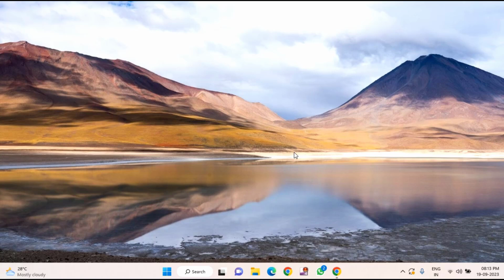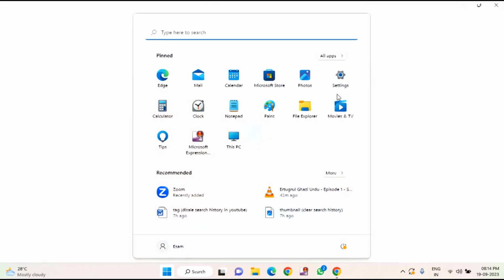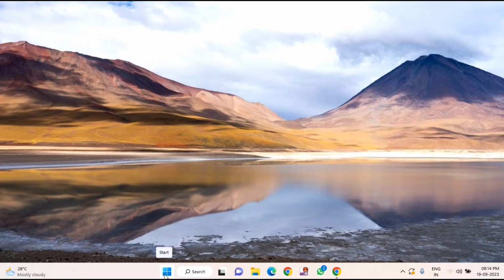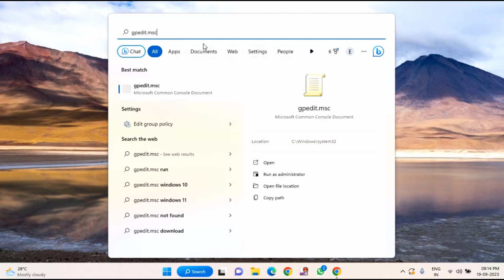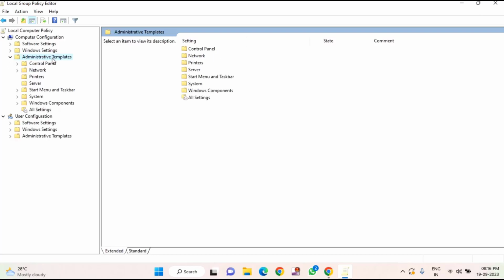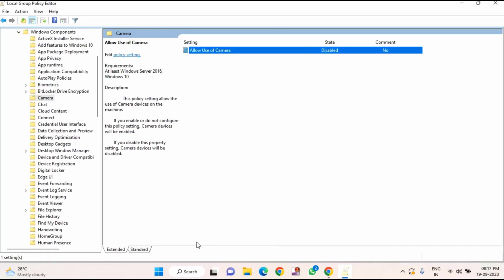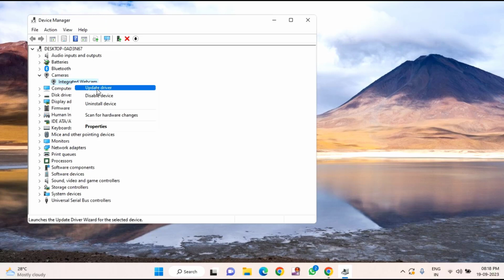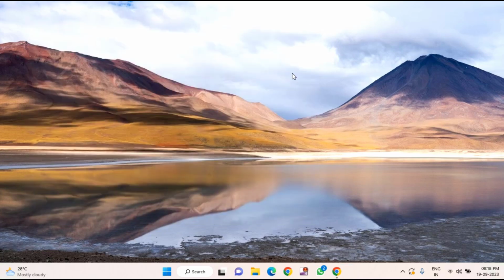How to Disable Camera on Windows 11 | Enable or Disable Webcam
How to Disable Camera in Windows 11 | Enable or Disable Webcam | Windows 11